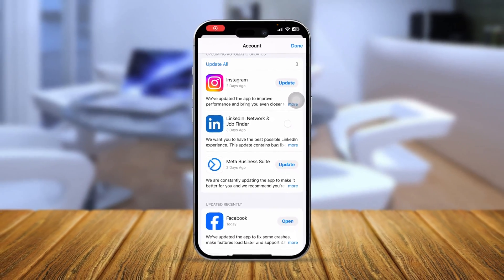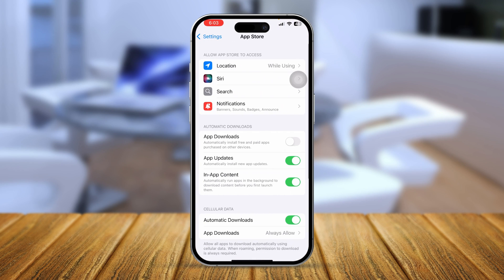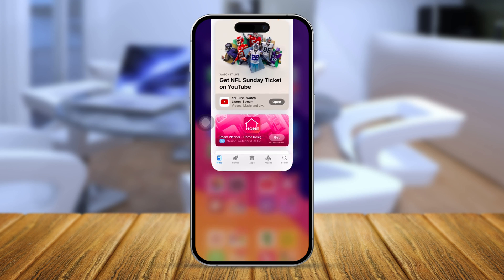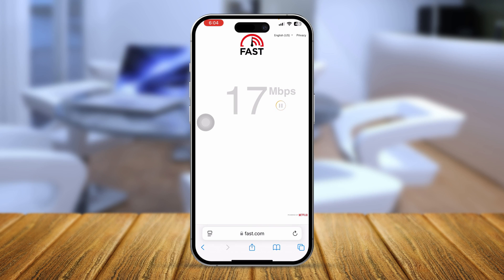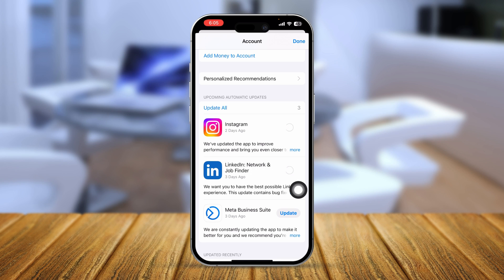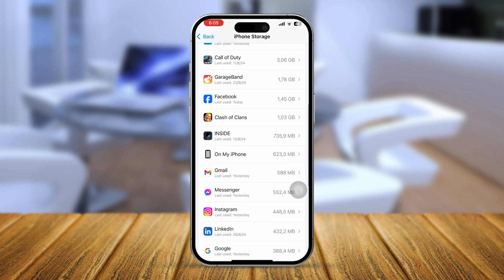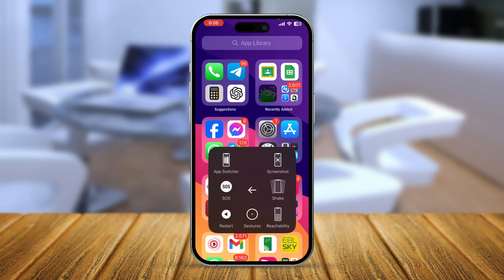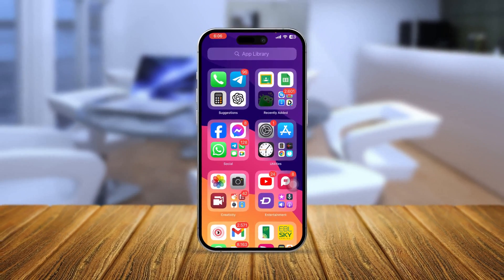How to Fix Can't Update Apps on iPhone | Troubleshooting Guide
Struggling to update apps on your iPhone? If you're facing issues with app updates, this guide will help you troubleshoot and resolve the problem. We’ll cover a range of solutions, including checking your internet connection, ensuring sufficient storage, signing out and back into your Apple ID, and updating iOS. Follow these steps to get your apps updated and ensure your iPhone is running smoothly with the latest app versions.